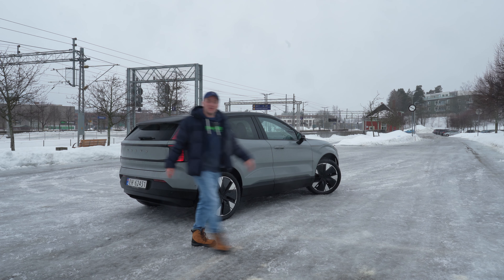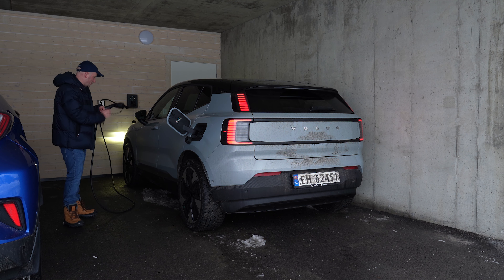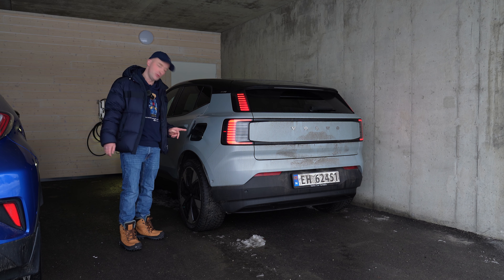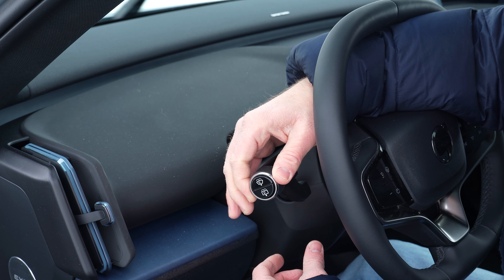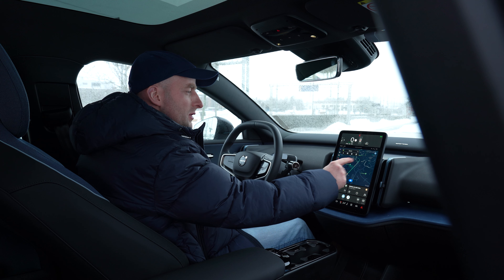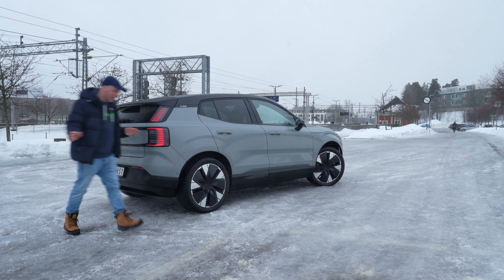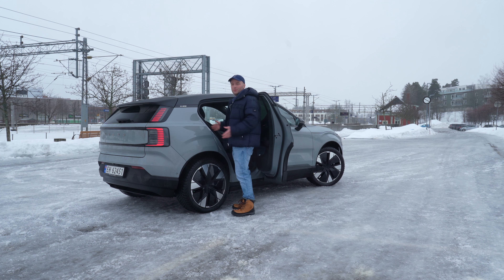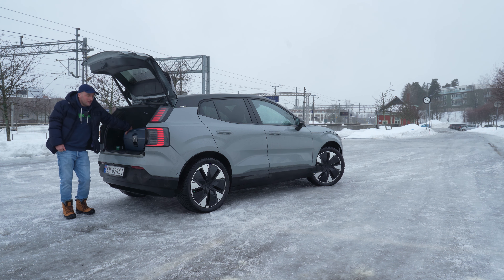Weird little Quirks in Volvo's EX30 🤪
Presenting some of the quirkiness with
Volvo's EX30 🤪 Some annoying, and some just for entertainment.. Enjoy

🚘 MY24 Volvo EX30
Single Motor Extended Range
Ultra equipment package
Vapor Grey metallic

Presscar from Volvo Car Norway

Chapters

📌Recorded 22nd of February

📌Camera:

Sony A7C
Lens: Sony FE 20-70 f/4 G
Mic: Sony ECM-W2BT

Catalyst Browse stabilisation